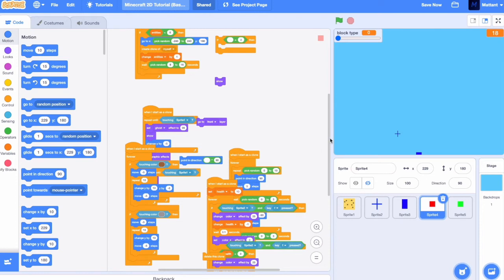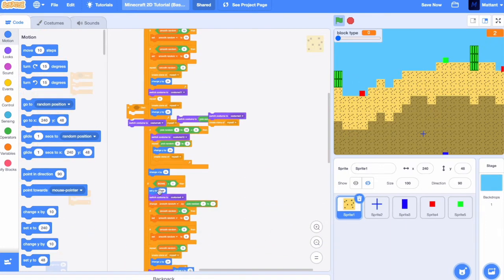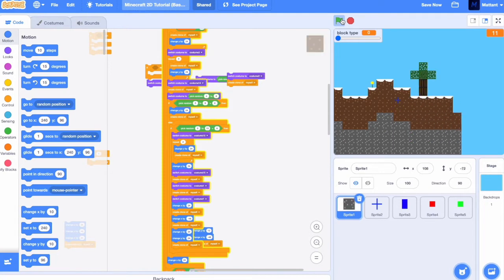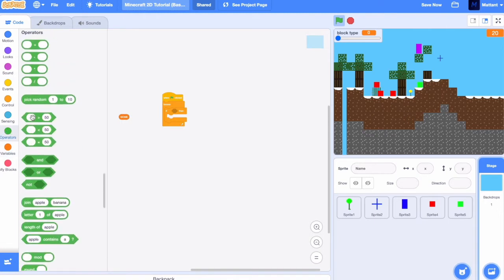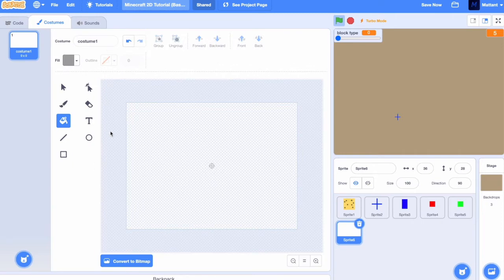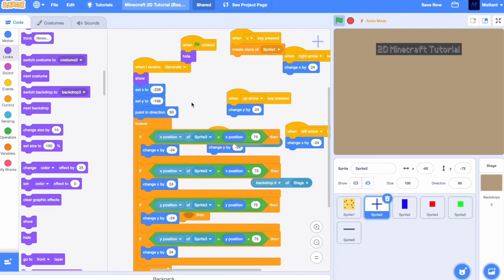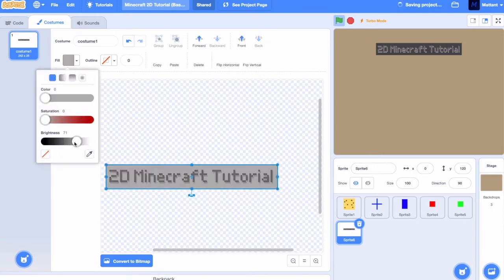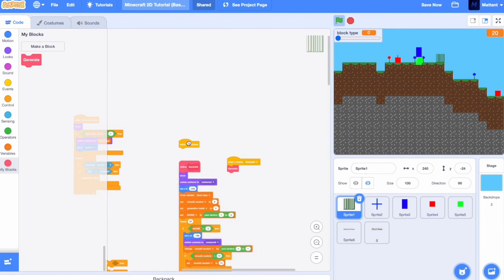Scratch: 2D Minecraft (Easy) Tutorial (Ep.5)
In a short and easy series of tutorials I show you how to add new and exciting features to the Easy 2D Minecraft game with a static cloning system.